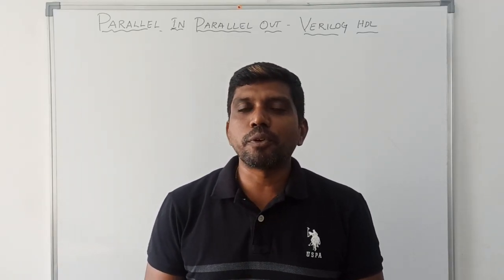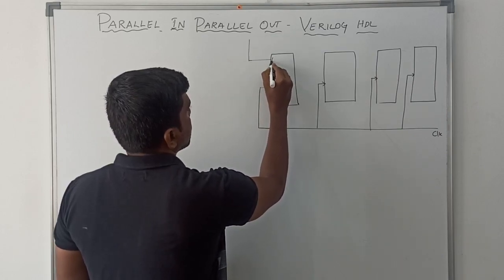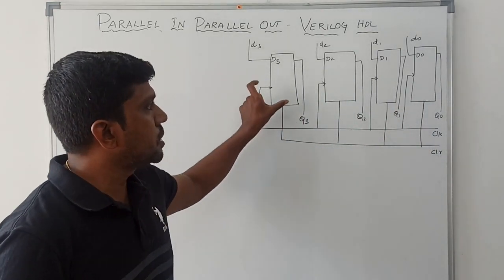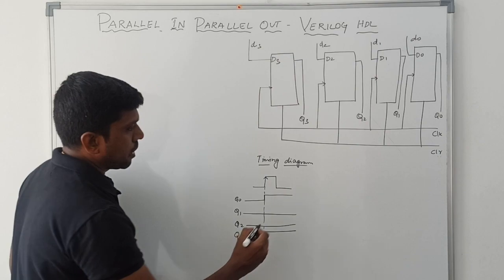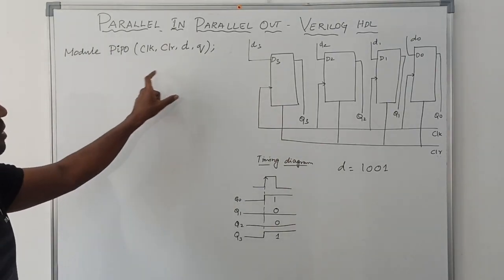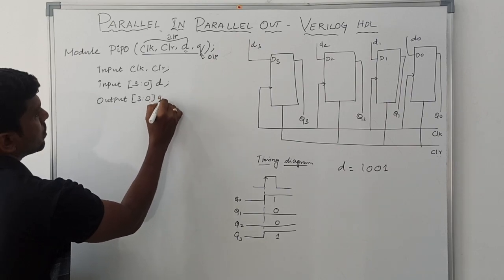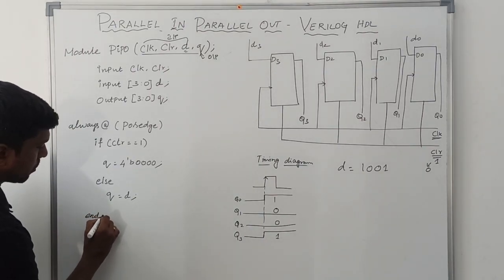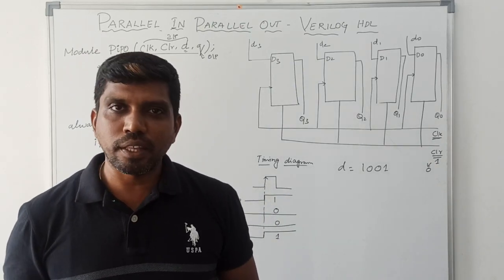PIPO Verilog HDL Code || Learn Thought || S Vijay Murugan